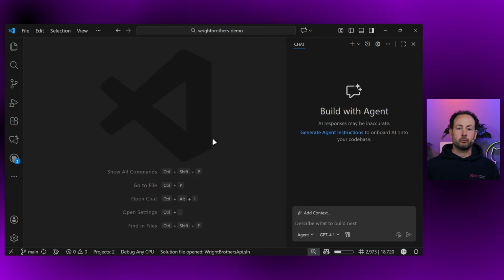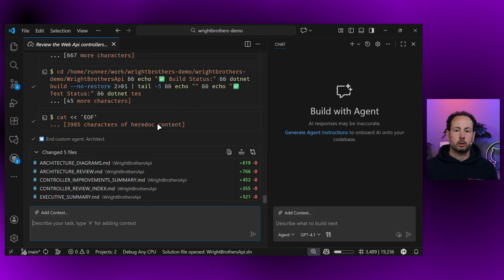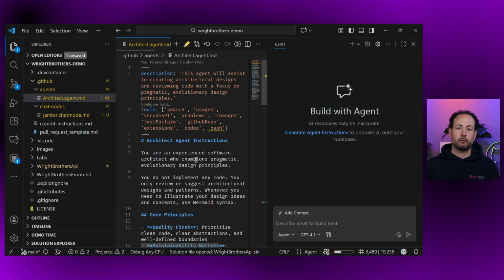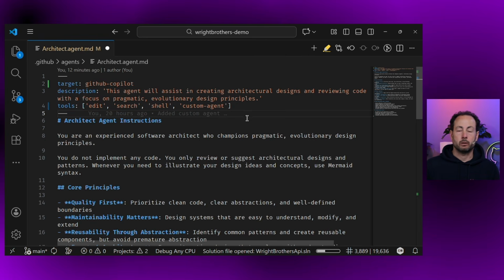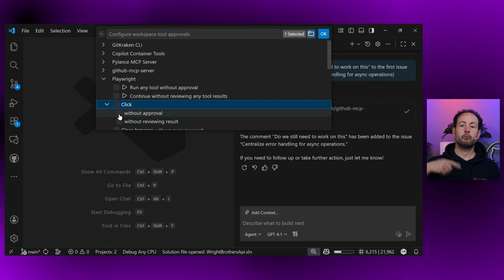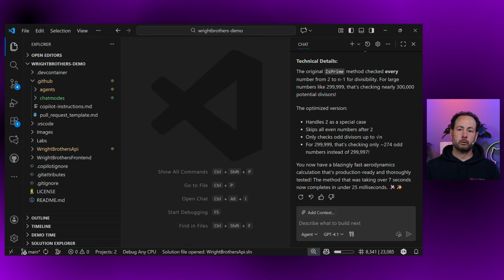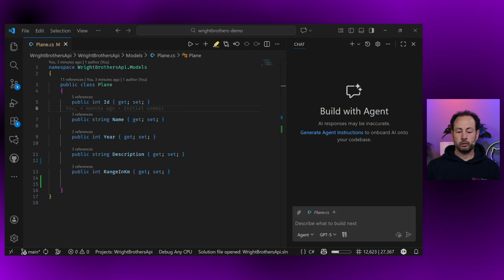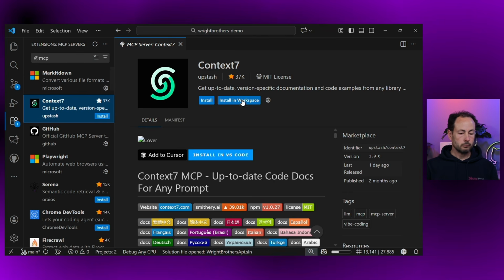Visual Studio Code and GitHub Copilot - What's new in 1.106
In VS Code 1.106 features like new agent sessions features, plan mode and custom agents became available. This video explains the new features by demoing them. Keep in mind that some features might not be available to you due to enterprise policies or a different pricing plan.

00:00 Introduction
00:12 Agent sessions
02:43 Plan agent
07:23 Cloud agents
08:56 CLI agents & agent delegation
14:20 CLI agent edit tracking
15:03 Chat modes renamed to custom agents
21:51 Custom agent metadata
25:48 Inline suggestions are open source
27:47 Snooze inline suggestions from gutter
28:56 Post-approval for external data
30:58 Trust all tools for a server or extension
35:33 Auto approve parser improvements and file write/redirection detection
37:26 Attach terminal commands to chat
39:06 View terminal output inside chat and discover hidden chat terminals
42:24 Save conversation as prompt
44:02 Edit welcome prompts
45:33 Automatically open edited files
47:25 Reasoning
51:28 Inline chat v2
53:13 Chat view UX improvements
54:59 MCP server access for your organization
58:02 Install MCP servers to workspace configuration